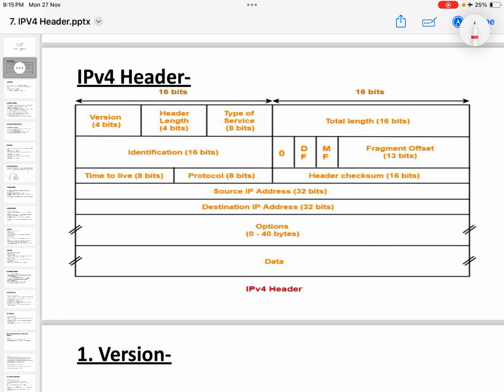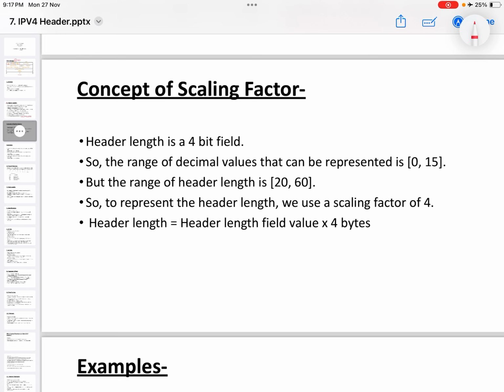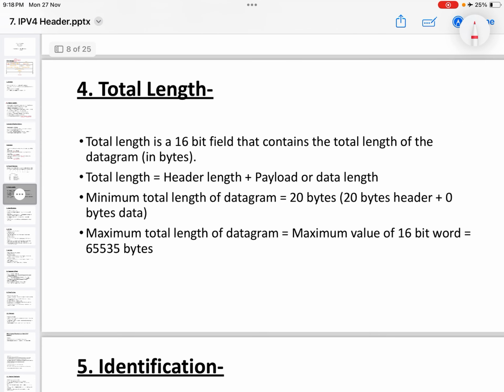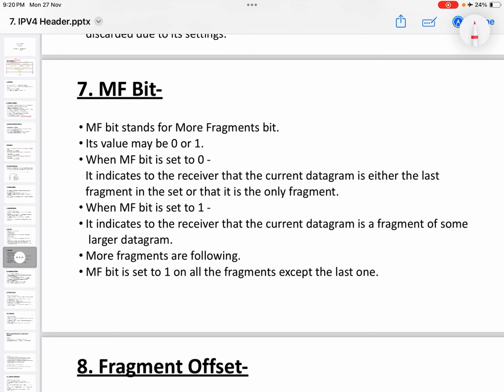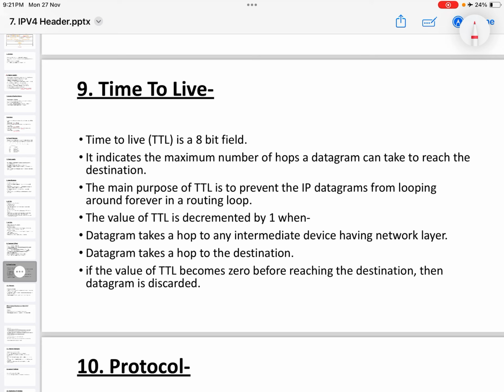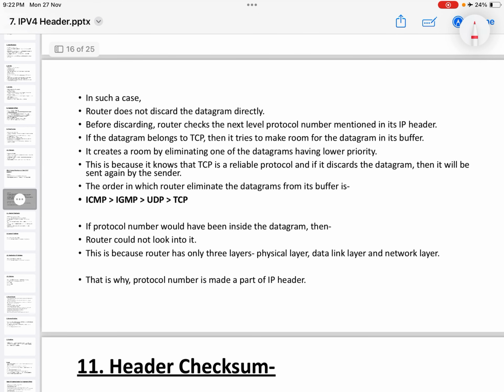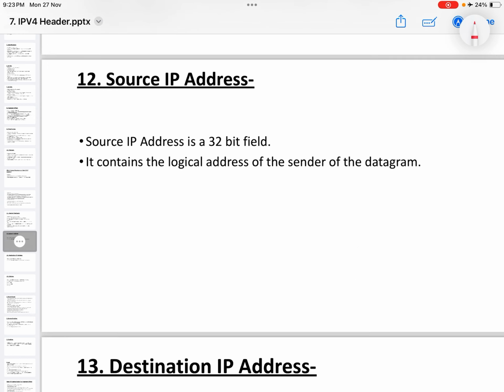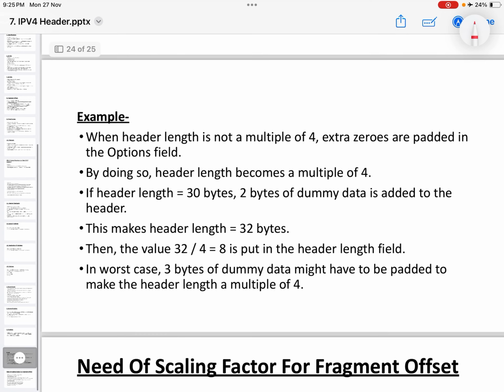4.6: IPV4 Header: Network Layer